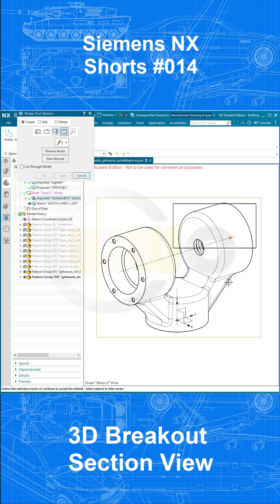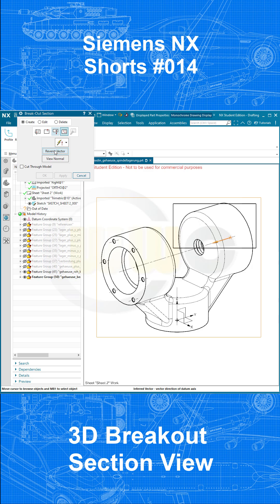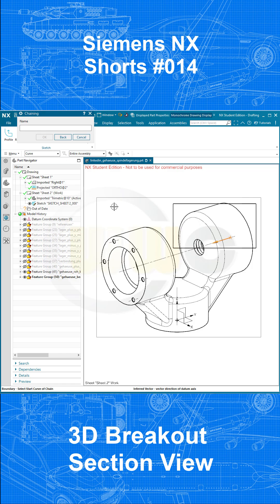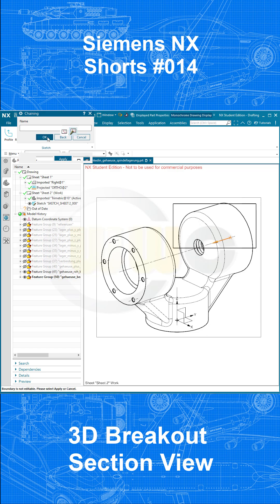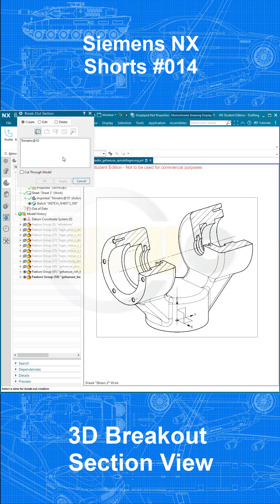3MC - Siemens NX #014 - 3D Breakout Section View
You can use the Breakout Section View also for Isometric Views - Enjoy!

Catia v5
Part Design, Assembly & Drafting
Siemens NX
SolidWorks
Surface Modelling / Flächenkonstruktion
Onshape
Drafting / Zeichnungen